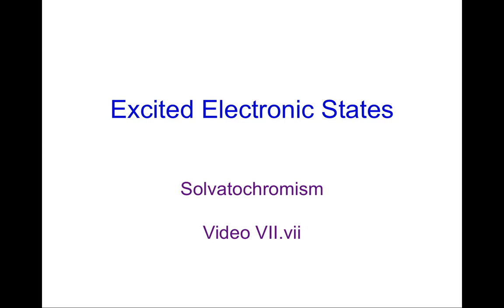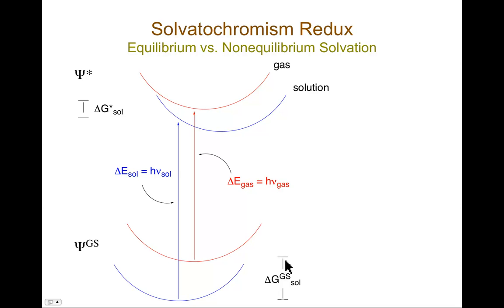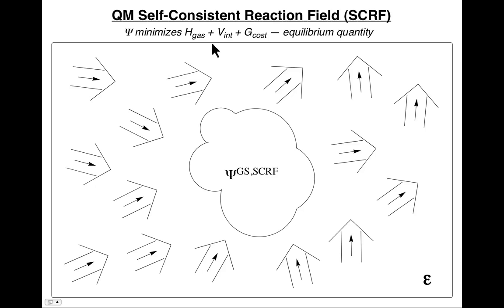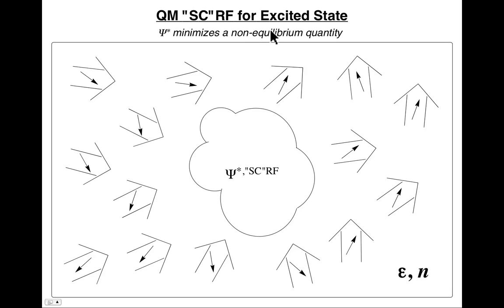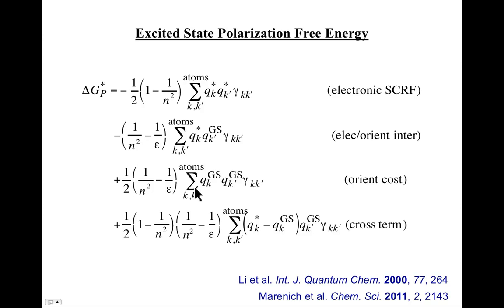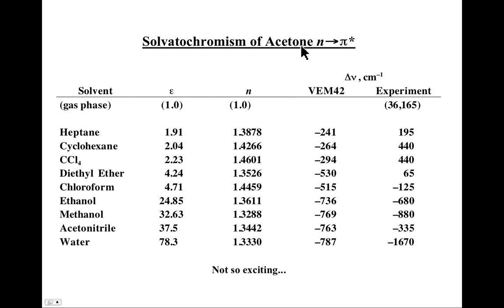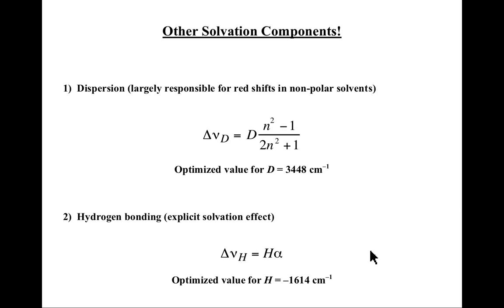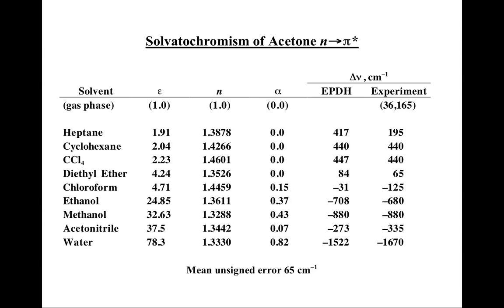CompChem.07.07 Excited Electronic States: Solvatochromism